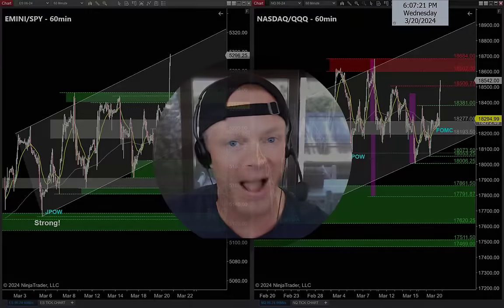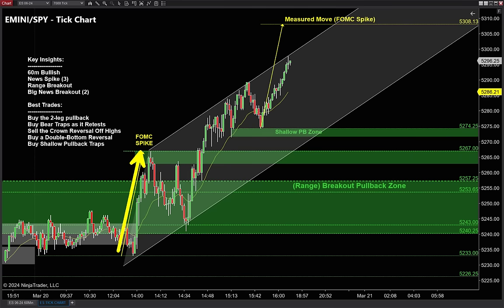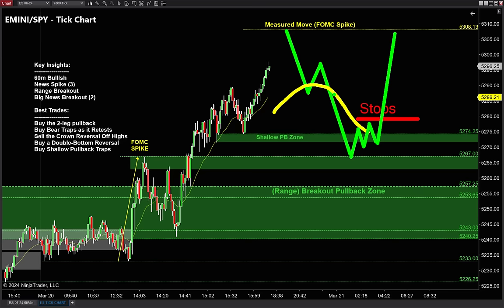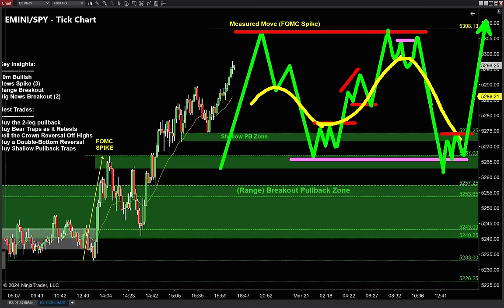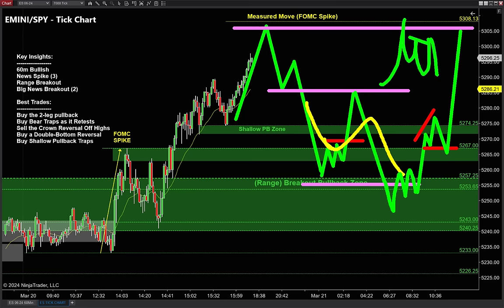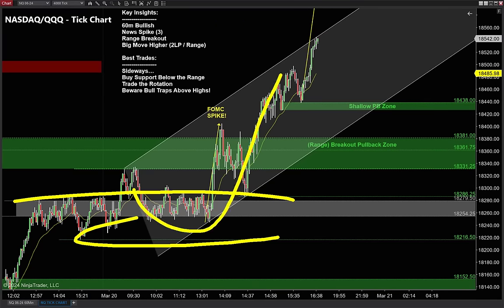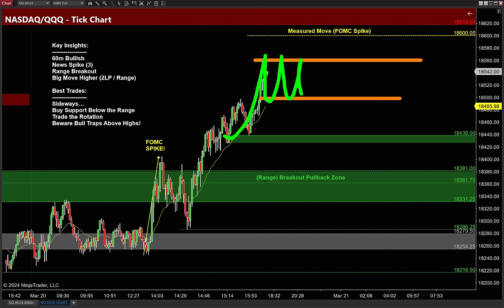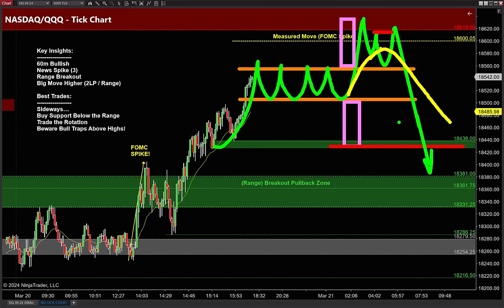These *FOMC TRAPS* Could Make Us a FORTUNE! (URGENT!)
FOMC is out, and markets are rippin!

Anytime I see a big news breakout like this, there are two strategies I always look for – the 2nd one is my favorite!  Let's go!!

***Take the Free Trading Course – Learn my Favorite Strategy!***